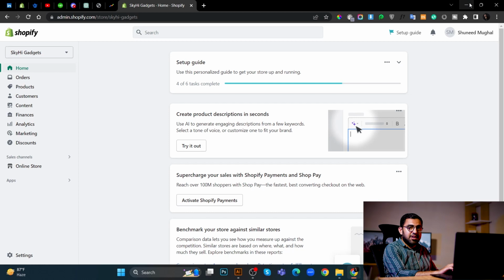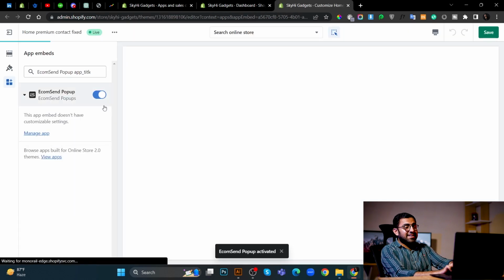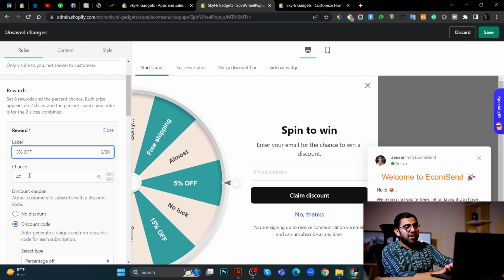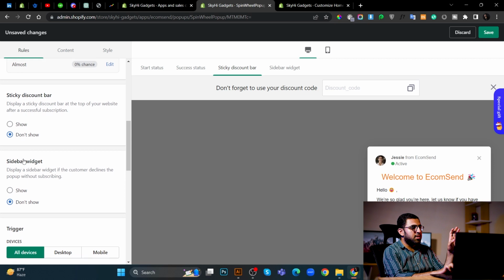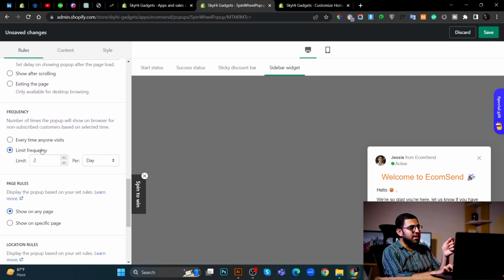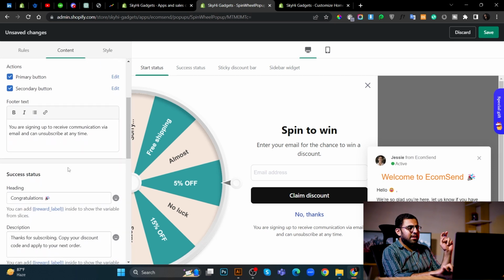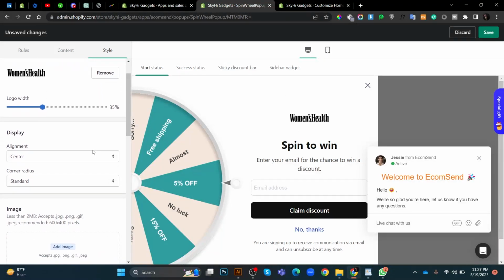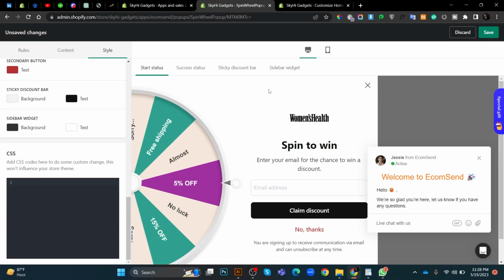How To Add Free Spin Wheel Discount Pop Up With Shopify Ecomsend App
In this video, I am teaching how to install a spin wheel discount pop-up, how to set different discount values, and how to change the pop-up design. I will use the Ecomsend app for this functionality because it is a free app and very easy to install and set up.